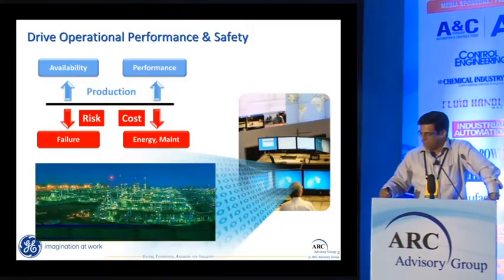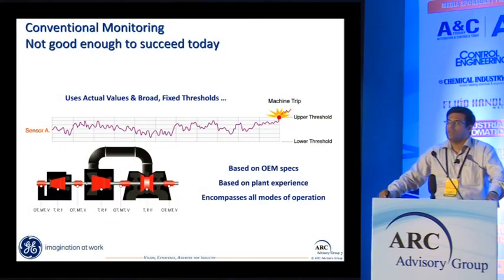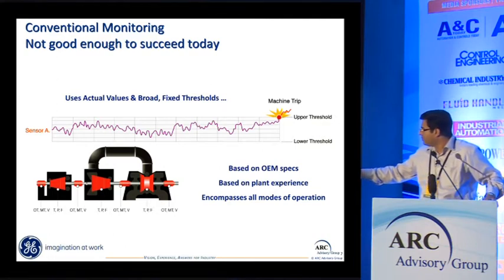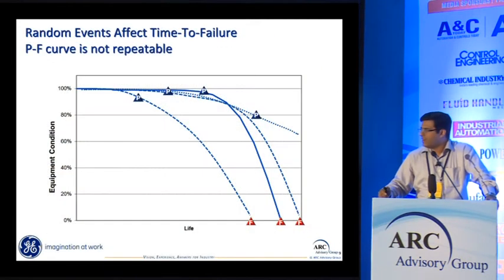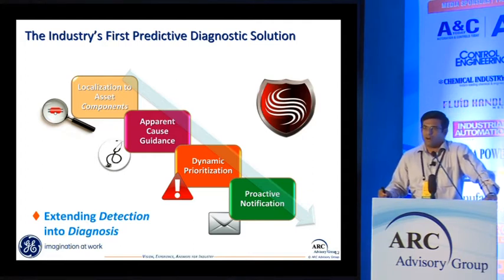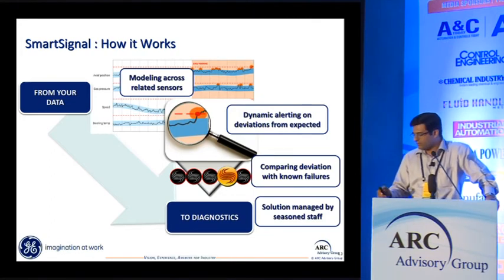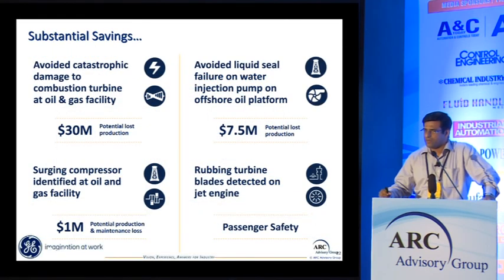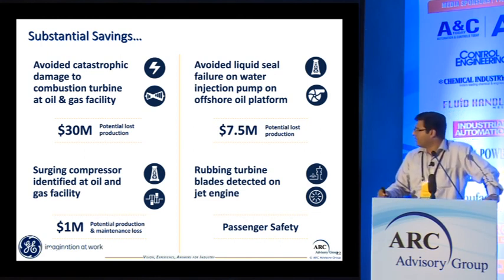“Predictive Analytics- Maximizing Profitability in Operations” by Sayantan Roy,GEIPS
Sayantan Roy ,Director Software Sales, GEIPS presented on “Predictive Analytics- Maximizing Profitability in Operations”. The presentation was quite interesting and very informative.